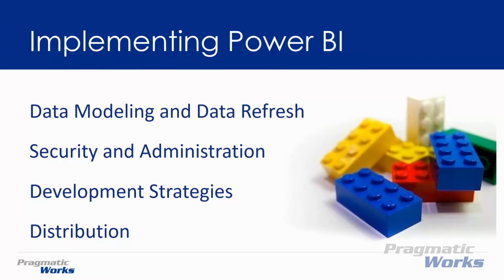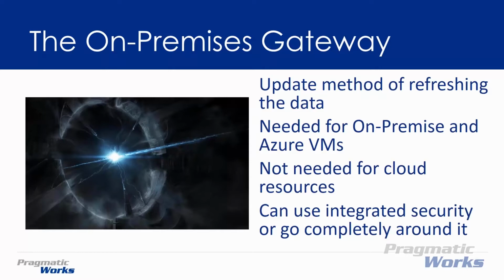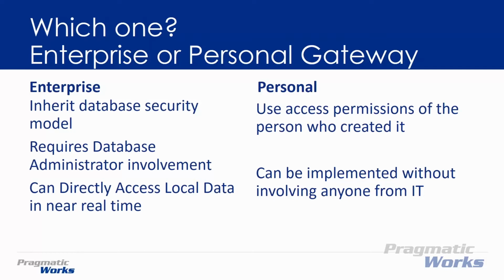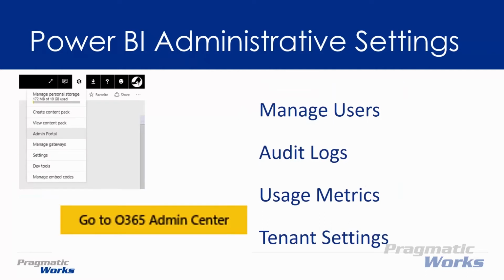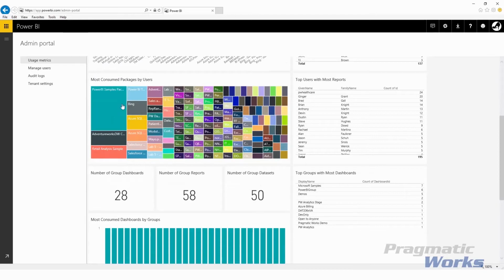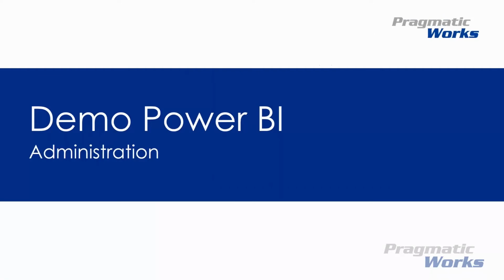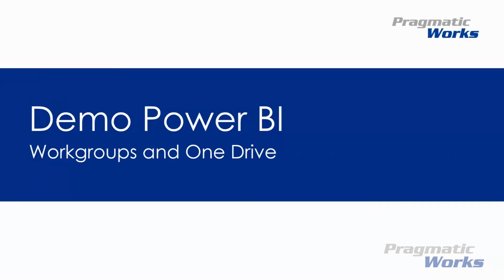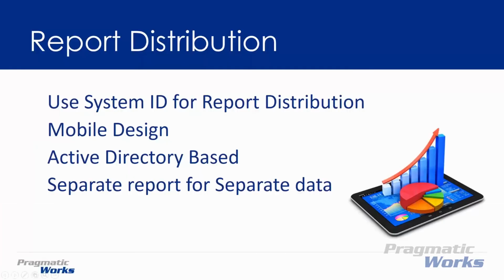Successful Strategies for Power BI Implementation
In this video, you will learn the techniques to create a successful environment for implementing Power BI within their organization. This session will cover data refresh, design considerations, report creation strategies, versioning and how they can be incorporated into Power BI. Learn from the real-world mistakes with various Power BI implementations to prevent having problems your installation.